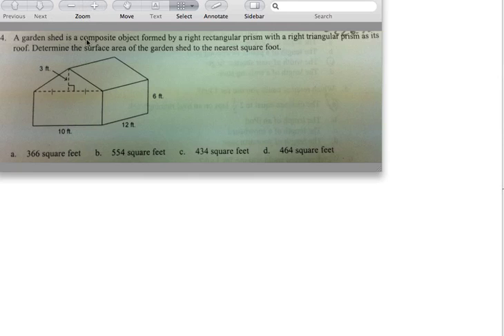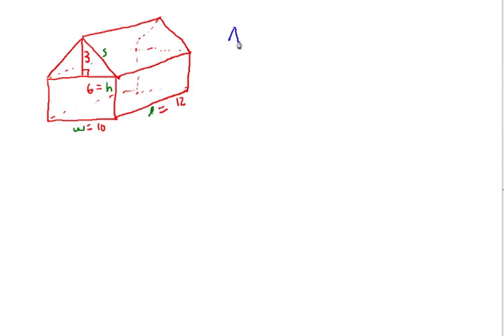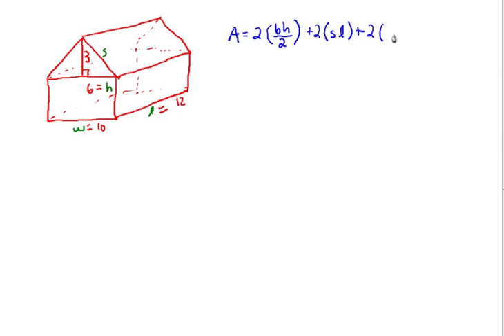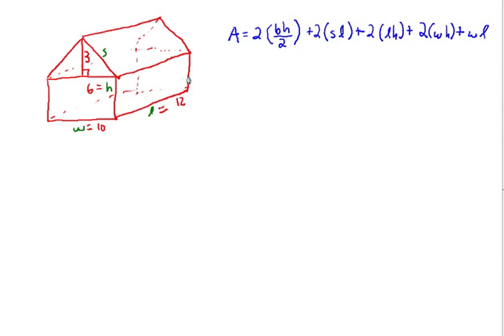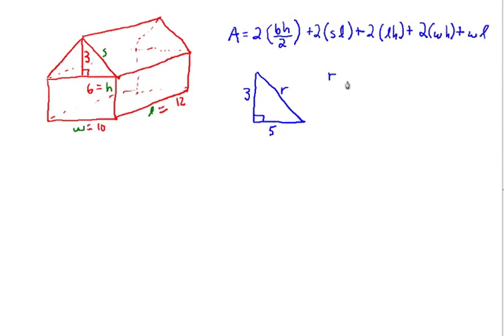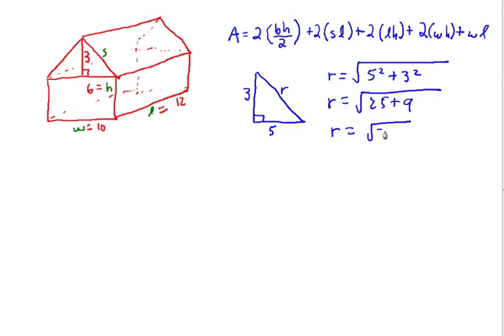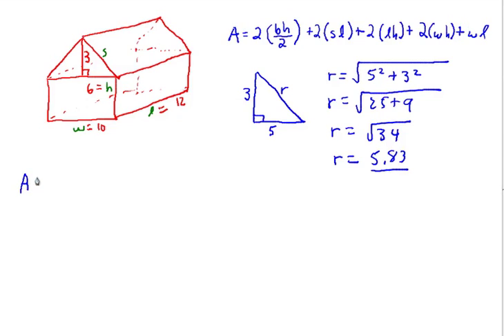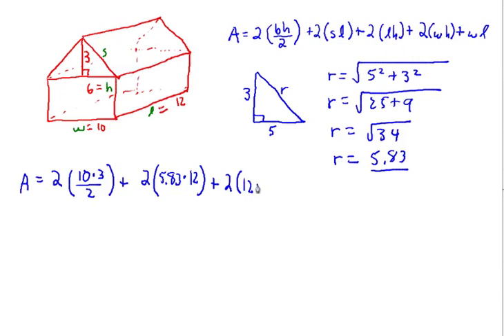Pure Math 10: Determining the Surface area of a Garden shed or Barn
Determining the surface area.